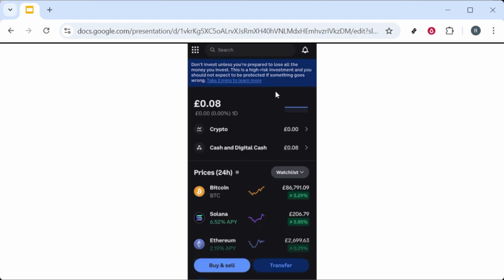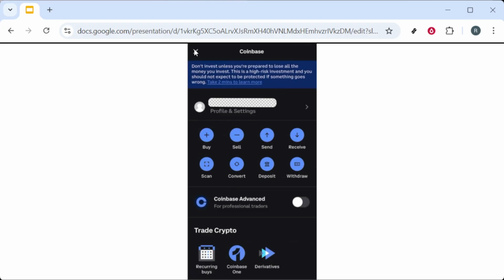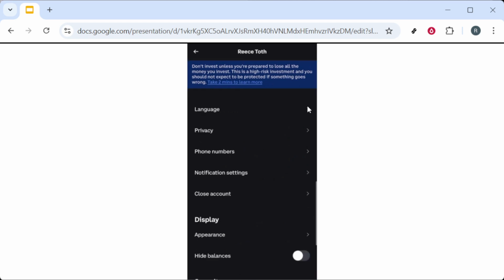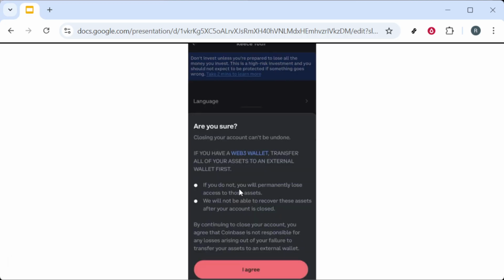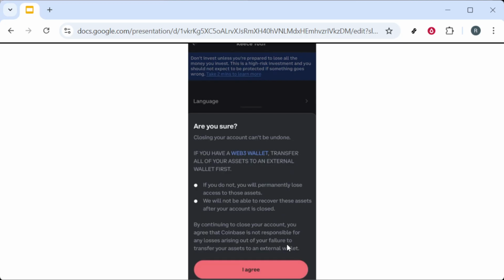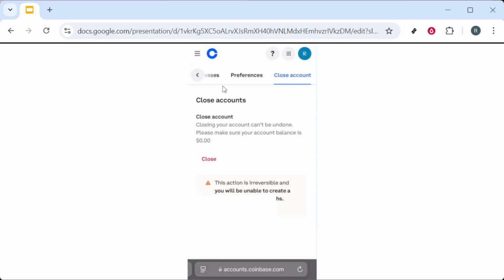How to Delete Coinbase Wallet Account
If you want to stop using Coinbase Wallet, you must manually remove your wallet from the app. This helps protect your private keys. Here’s what to do! 🔐🧽

👉 Steps
⚙️ Go to Wallet Settings
🚫 Remove wallet access
📂 Backup phrase before deletion
✅ Delete app after removing data